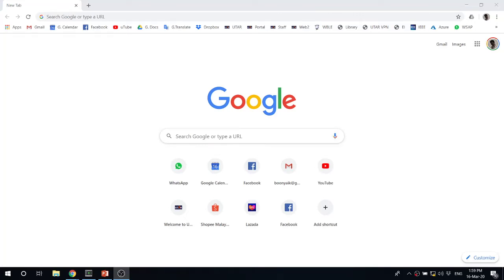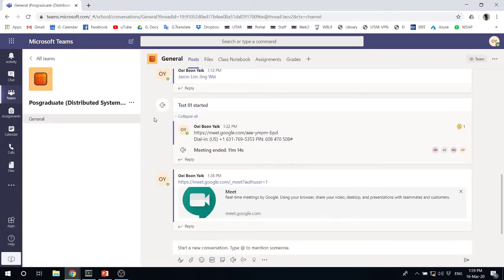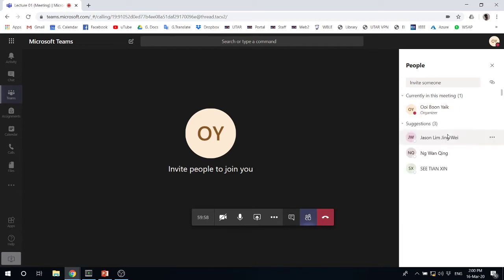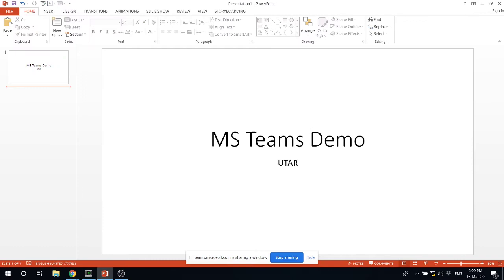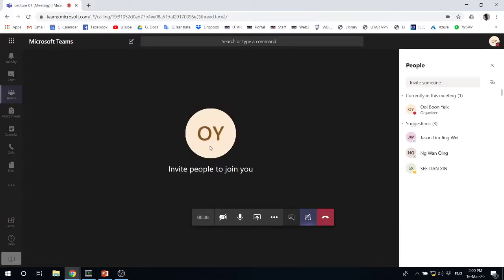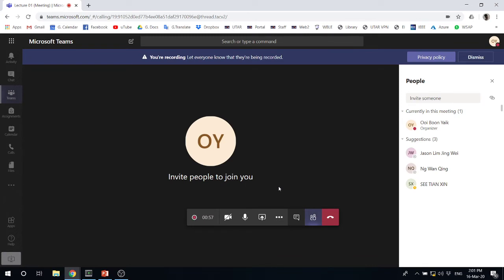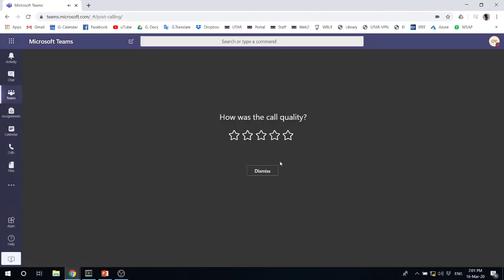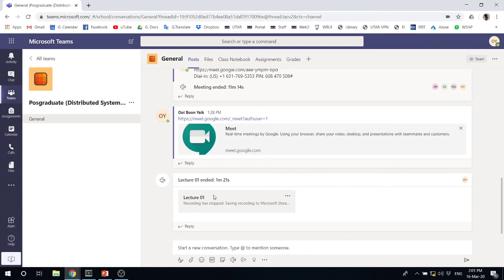Creating Virtual Class using MS Teams for UTAR Lecturers (Recording a lecture)